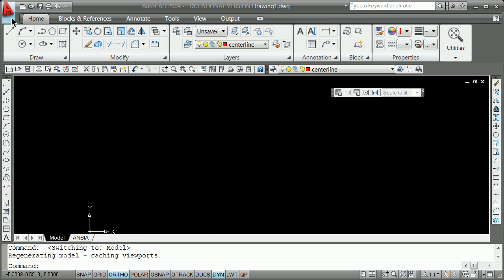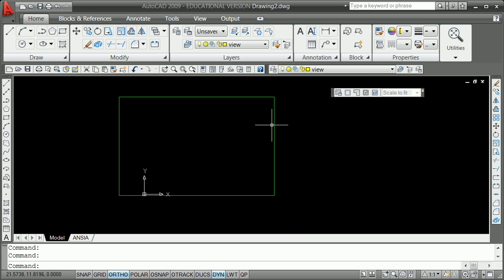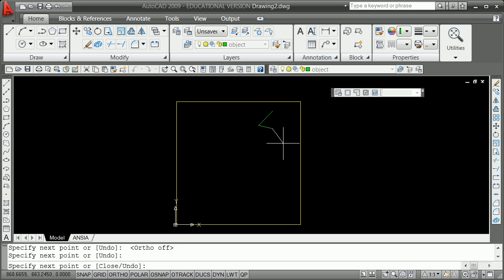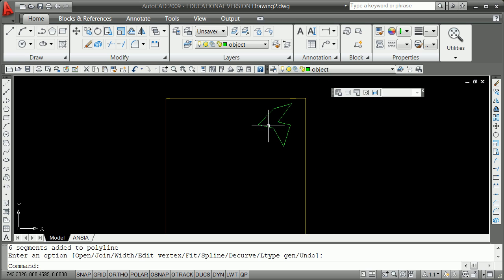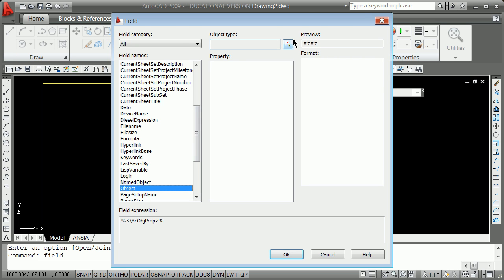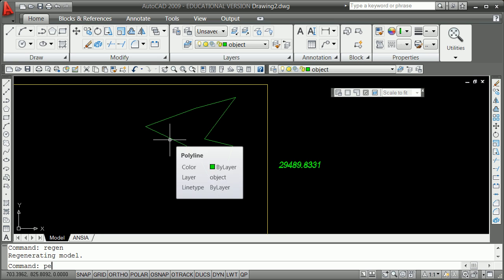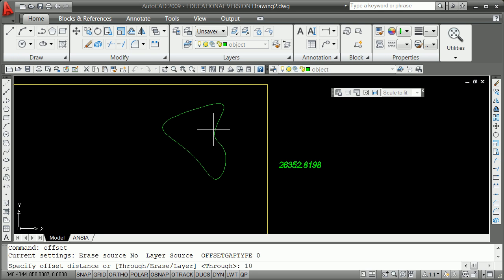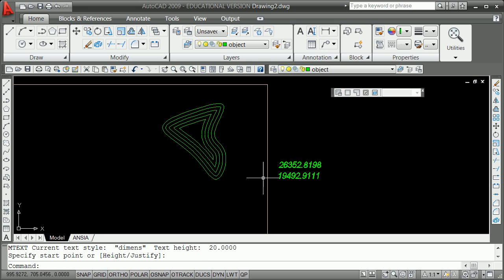The field command in Autocad for calculating the pond in the field.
One of the great underused commands in Autocad is the field command.  It gives you dynamically updated information if you type the "regen" command.